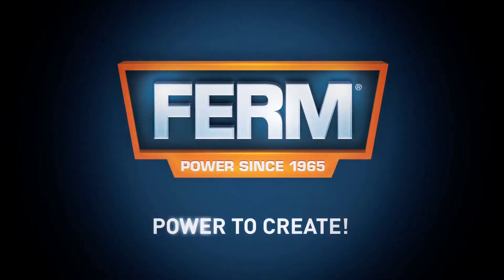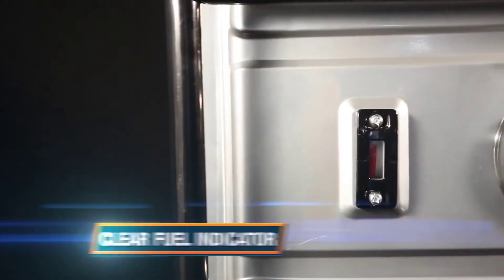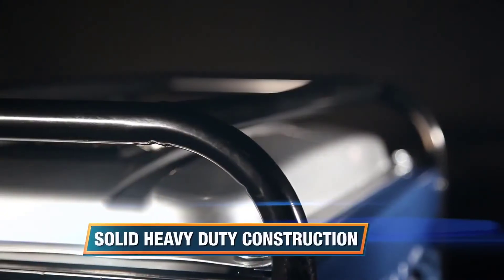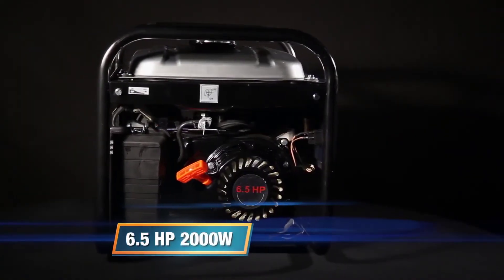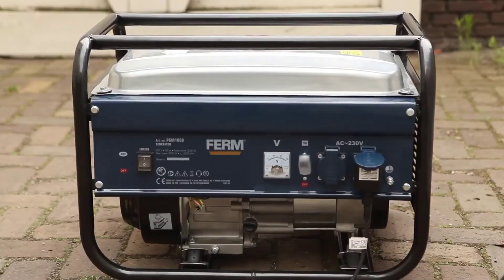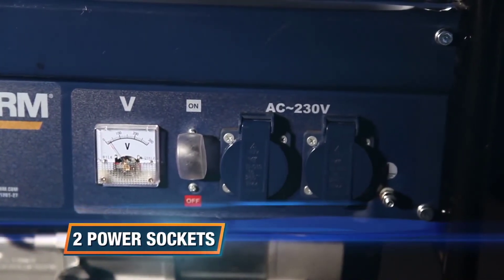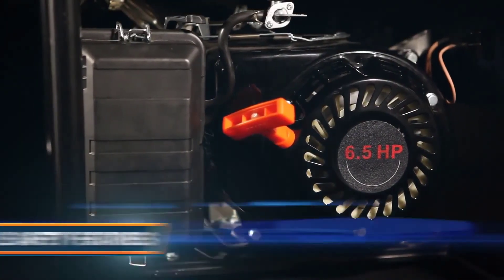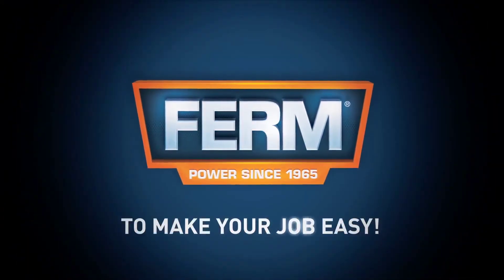FERM PGM1008 | مولد كهرباء 2000 وات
جسم معدني قوي للحفاظ علي الجهاز وسهولة النقل مزود بأقوى مولد 6.5 حصان بسعة خزان 15 لتر ليضمن التشغيل المستمر مع منظم الجهد الأوتوماتيكي بقوة تيارمستقرة من 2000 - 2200 وات , مدة العمل تصل إلي 24 ساعة , يعمل نظام حماية التحميل الزائد على ايقاف المولد اوتوماتيكيا في حالة التحميل الزائد
لمعرفة المزيد عن المنتج :
يسعدنا التواصل معكم  والاجابة على استفساراتكم على الرقم التالى 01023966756
 وسوف يتم الرد عليكم فى الحال
 والشحن فى اى مكان داخل حدود جمهورية مصر العربية
بيت العدد الاصليه | مجموعة متنوعة من جميع انواع العدد الاصليه